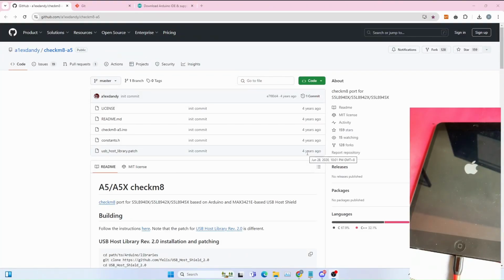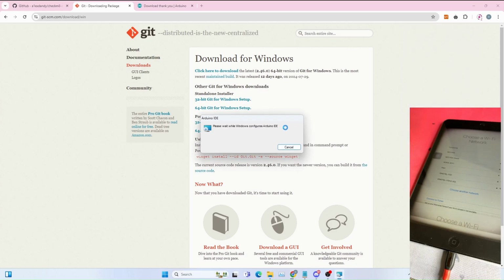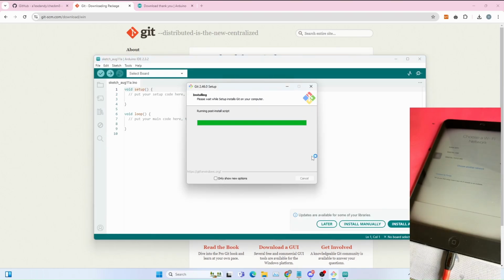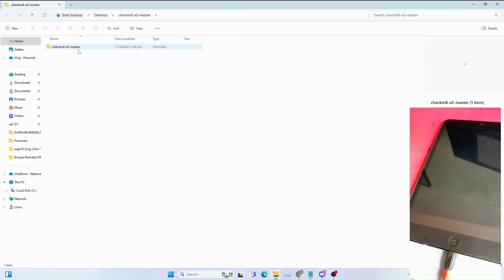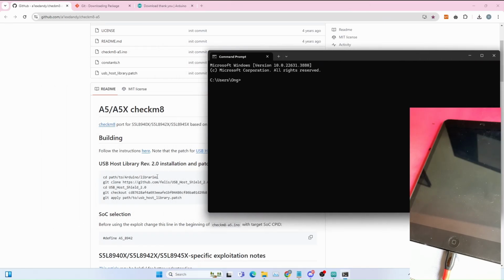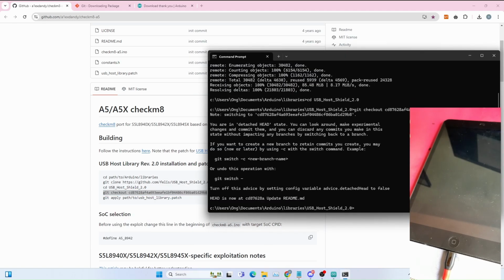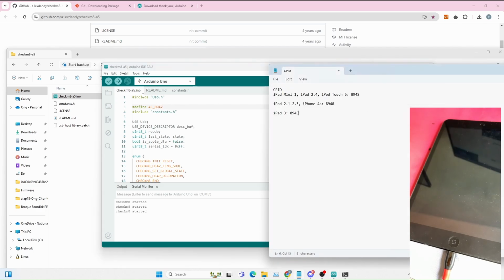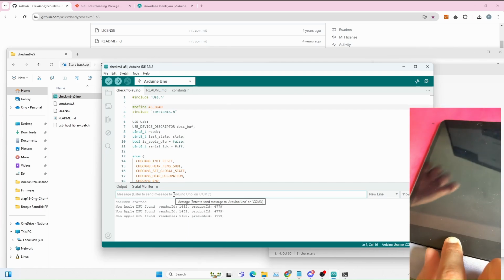Set up Arduino for A5 Checkm8 on windows for iCloud bypass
This is a tutorial on how to setup Arduino for checkm8-A5.
For iPhone 4S, iPad 2,iPad Mini 1 and iPod Touch 5 iCloud bypass
Line to copy
C:\Program Files\Git\cmd